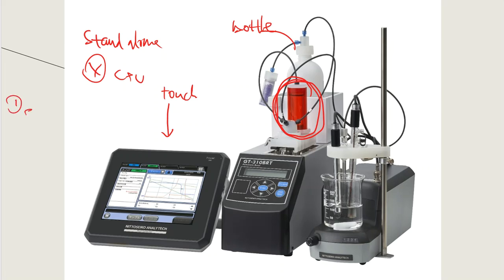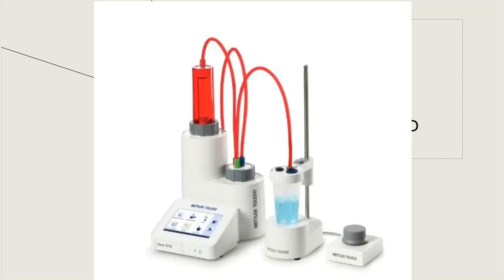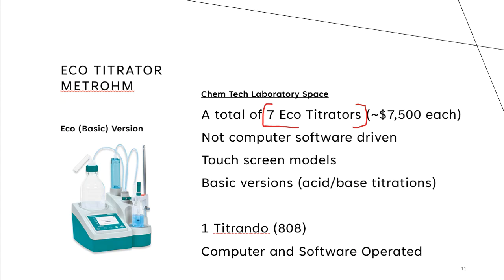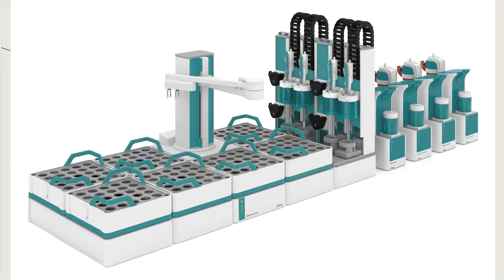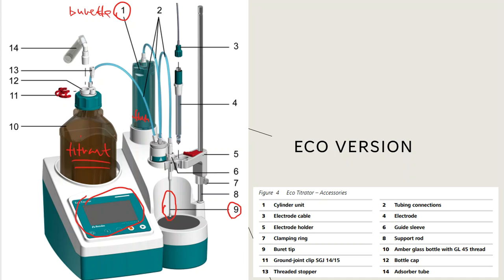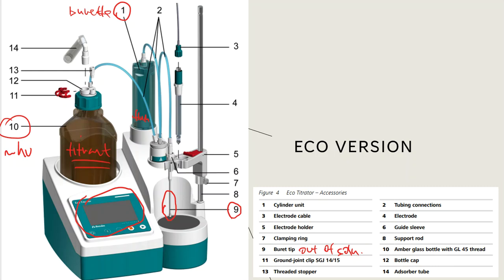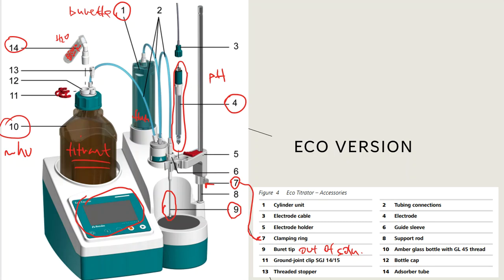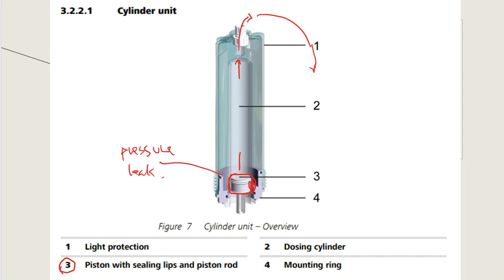Automated Titration Part 2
automated titration